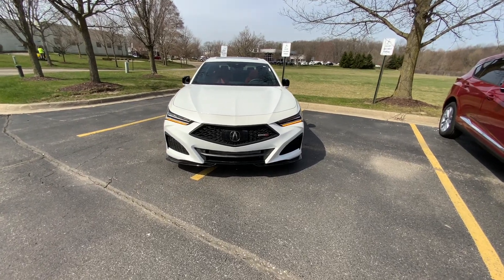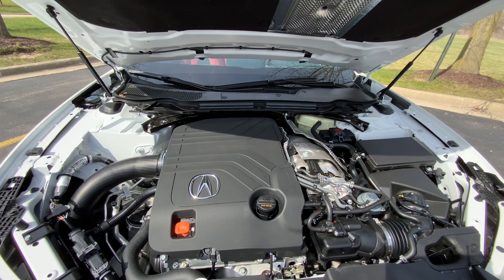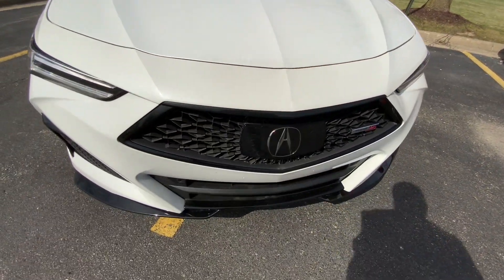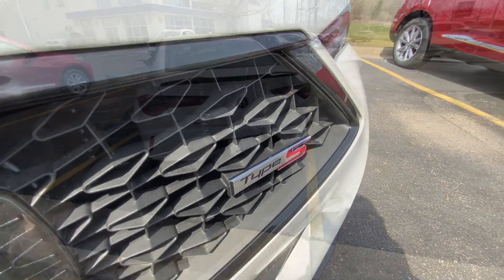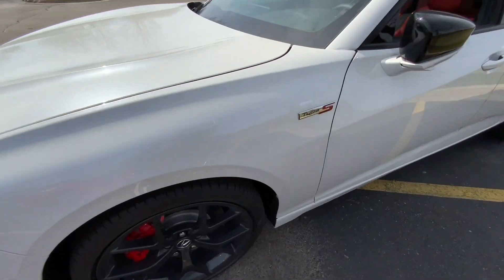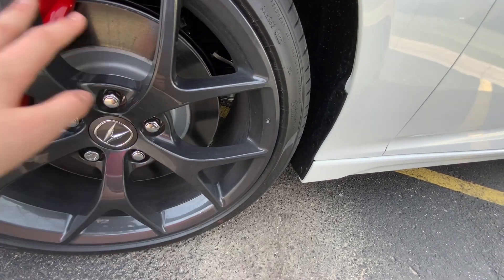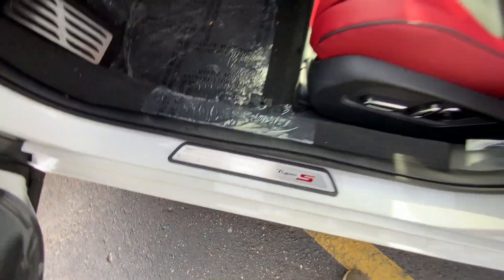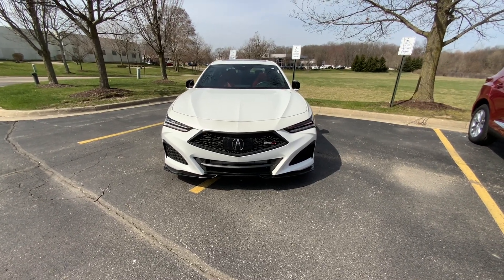What Makes the Acura TLX Type-S a Type-S?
Special thanks to Mike Onwuegbuna at Fox Acura of Ann Arbor.